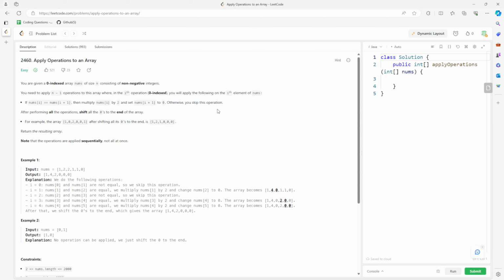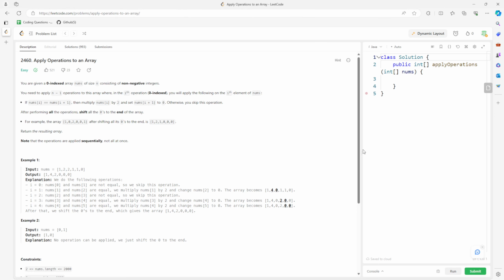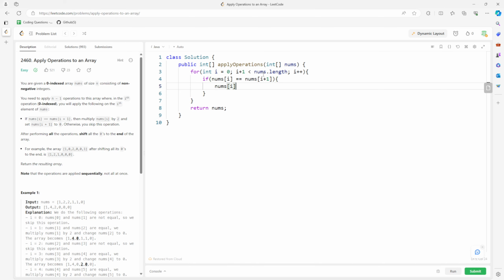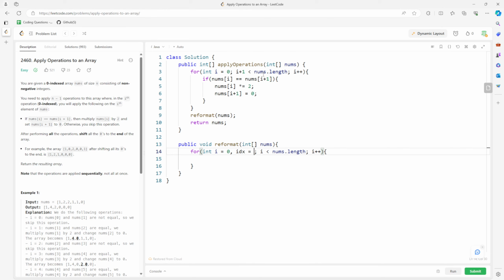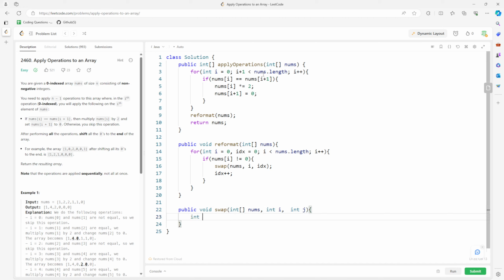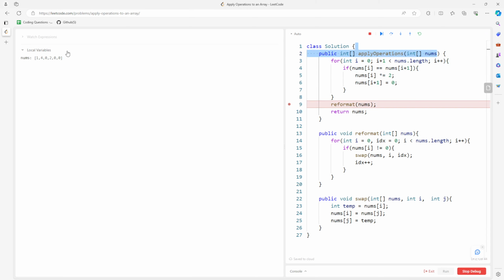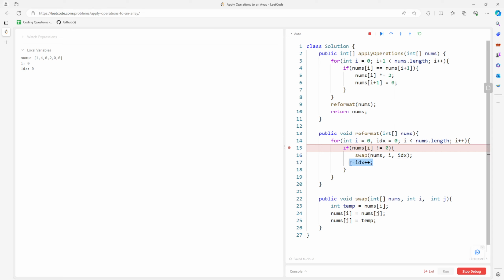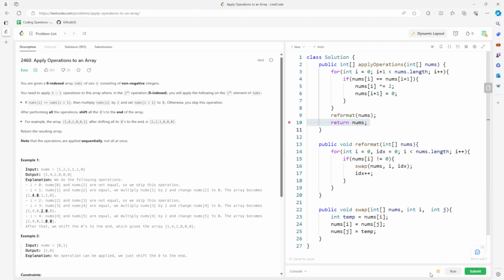LeetCode 2460 | Apply Operations to an Array | Java